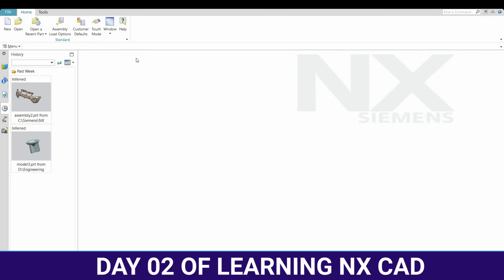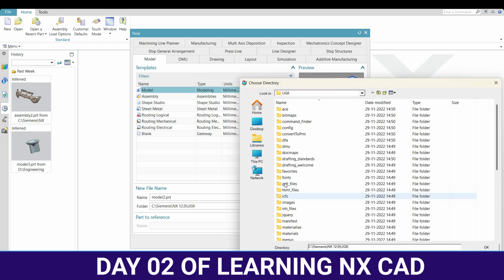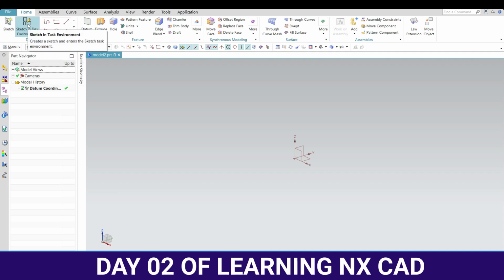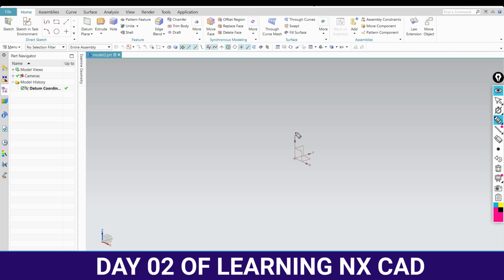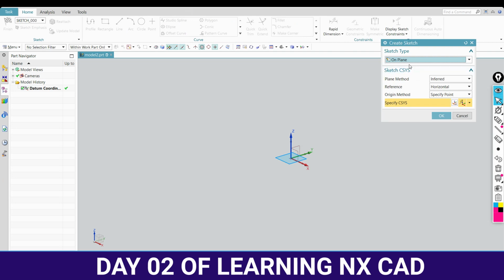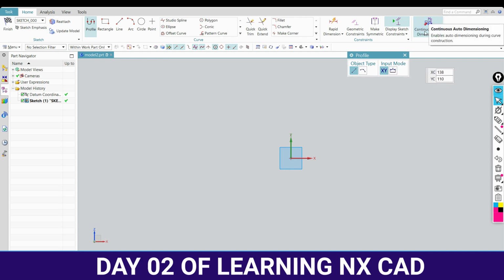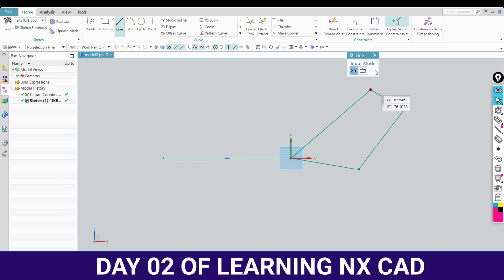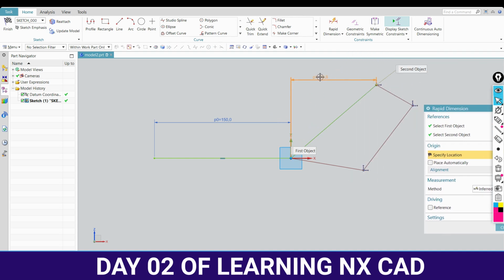DAY 02 - LEARNING NX CAD - UNDERSTANDING SKETCH